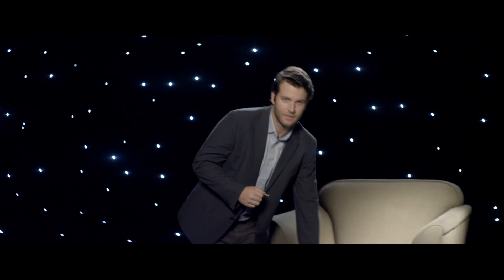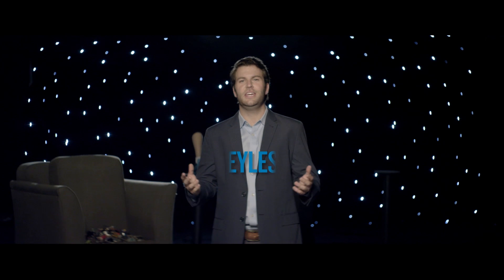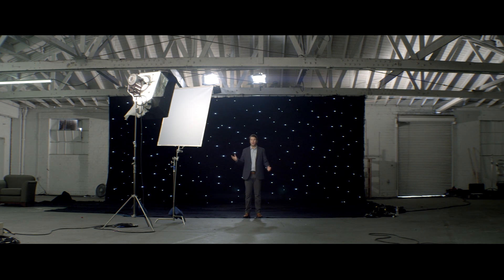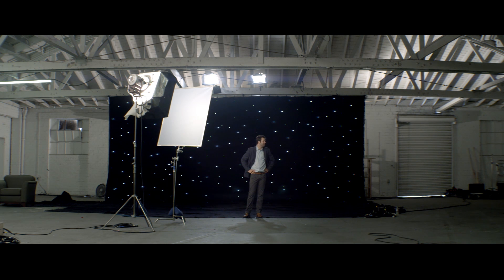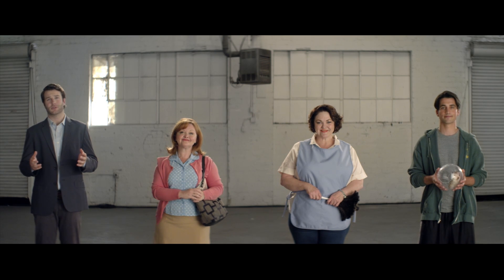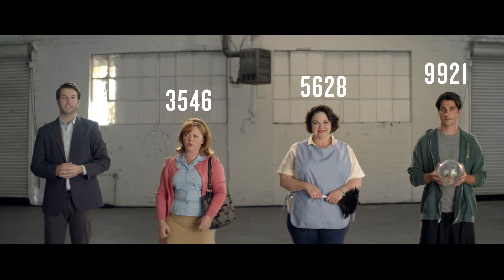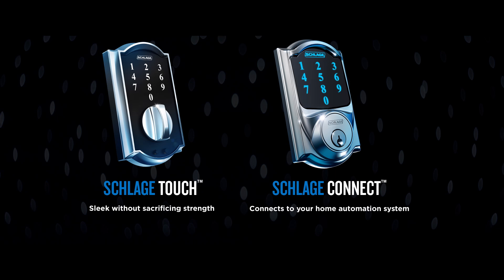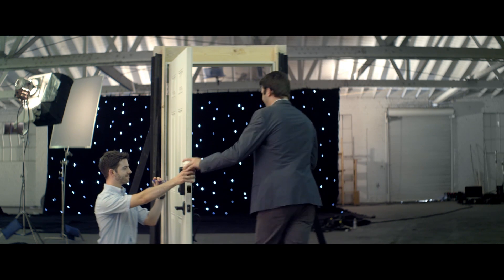Schlage Locks: Keyless Era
A mind-expanding tour of how keyless electronic locks from Schlage are changing the Universe—complete with VERY expensive computer graphics.